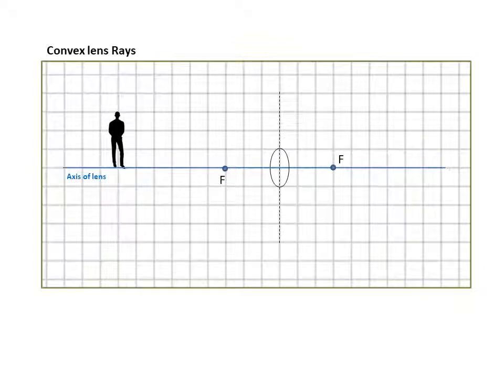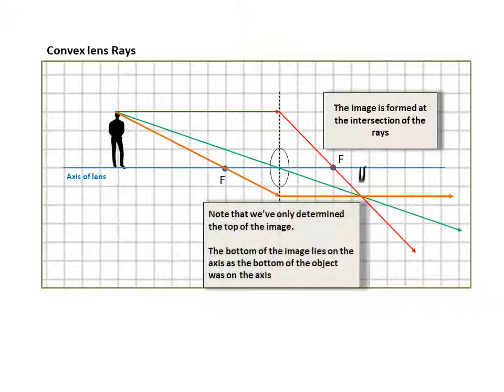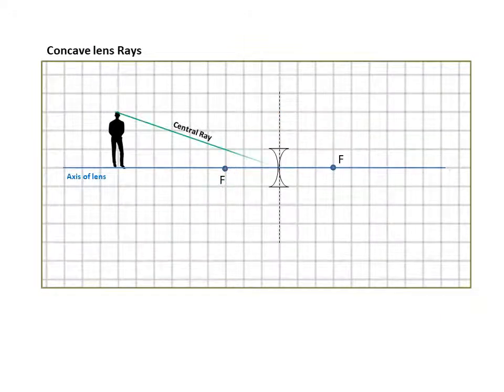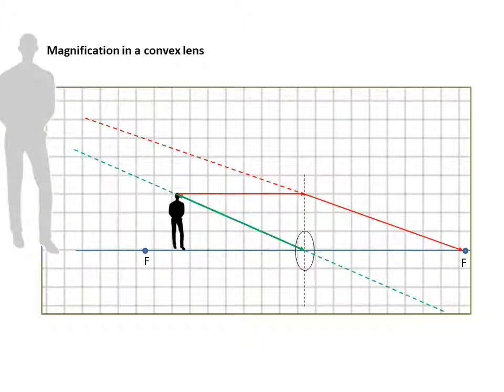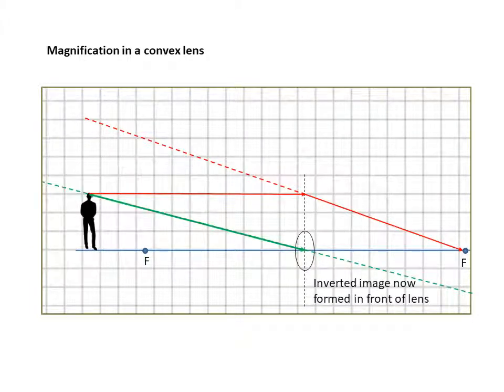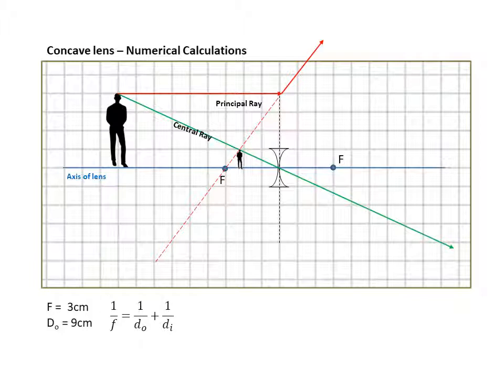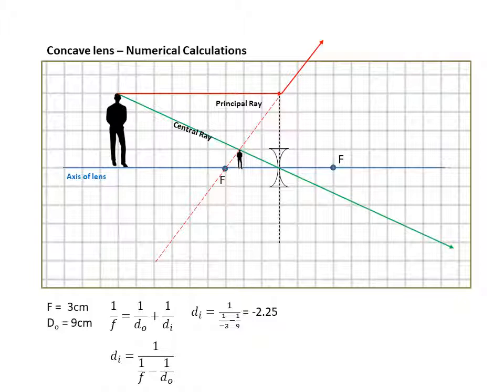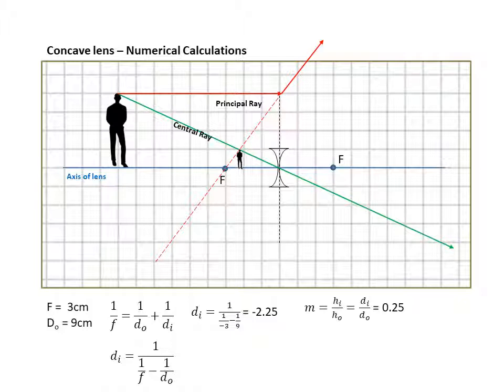Level2Physics Optics4C-Lenses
Ray Diagrams and numerical determination of image properties in concave and convex lenses.